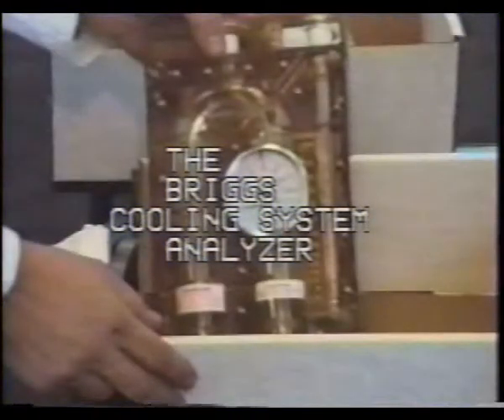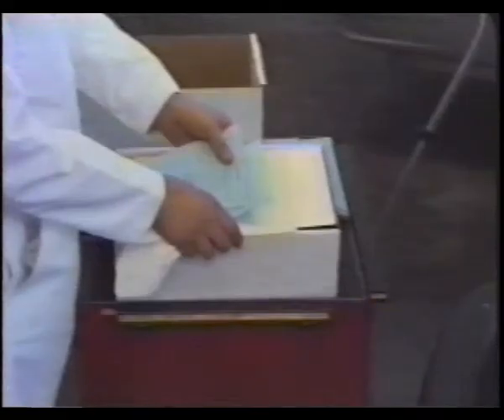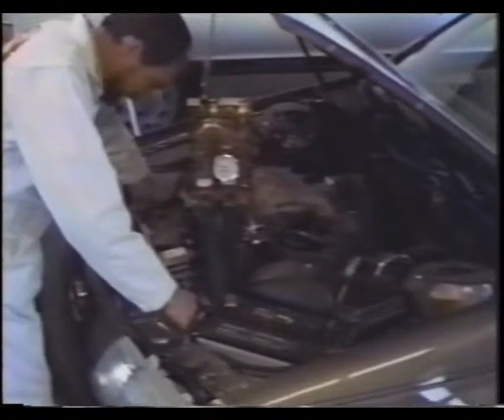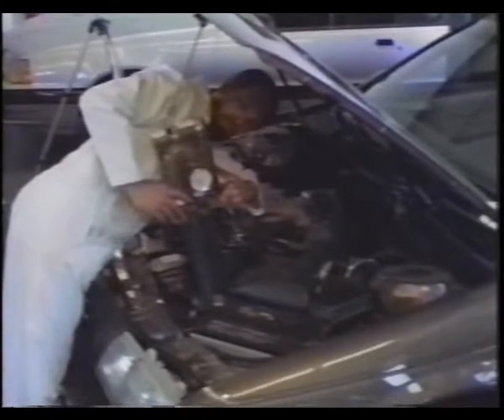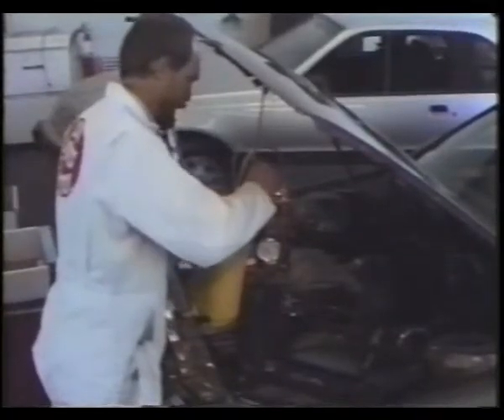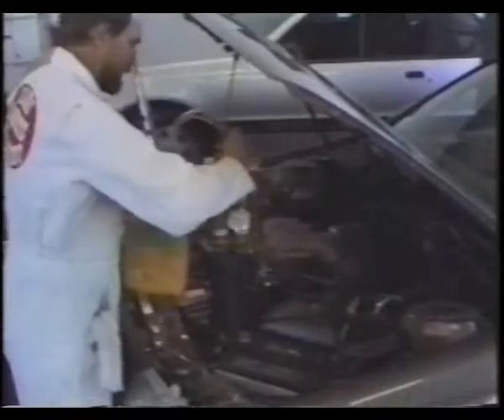Briggs Instrument Operation Part 1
Part 1 Briggs Cooling System Analyzer Operation Video for Automotive Engine Cooling Syatems.